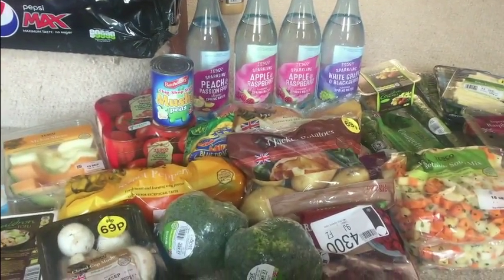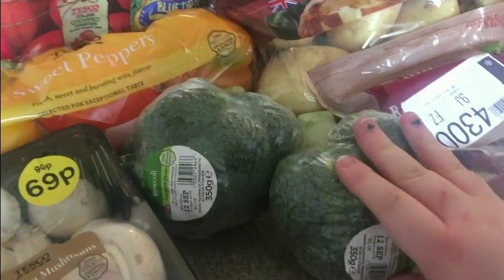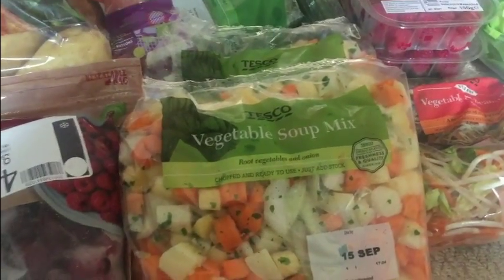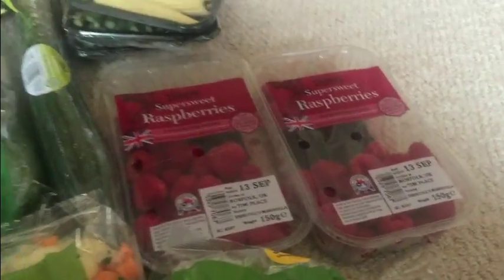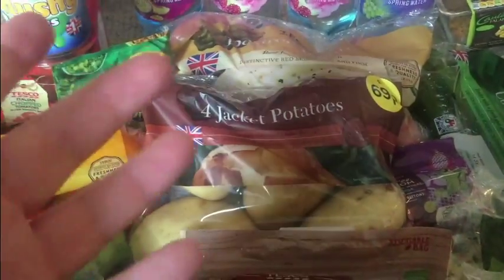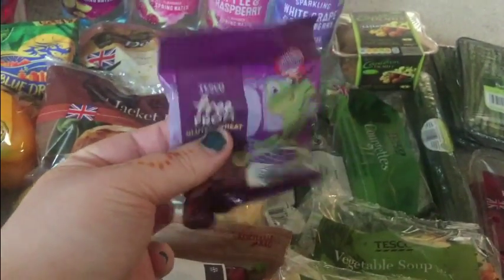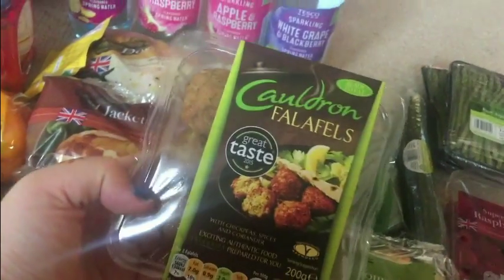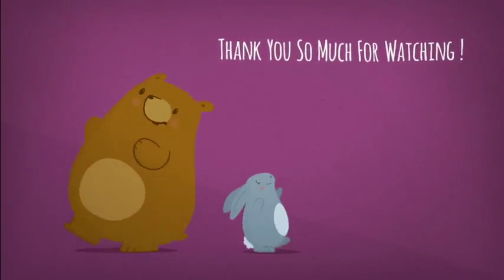Tesco Food Haul Slimming World Style !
So I know I have been away for a bit but I decided to do my Tesco Food shop Haul for you guys!